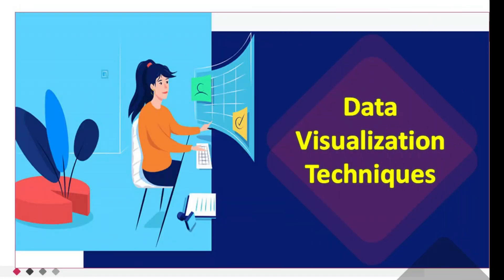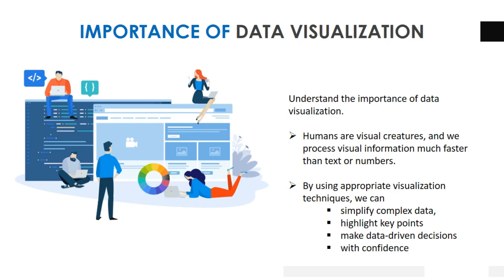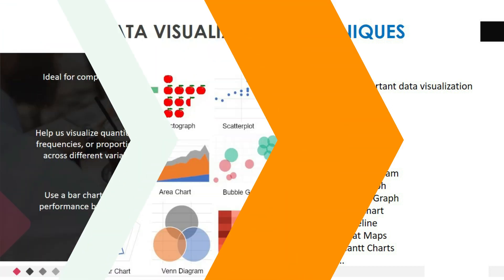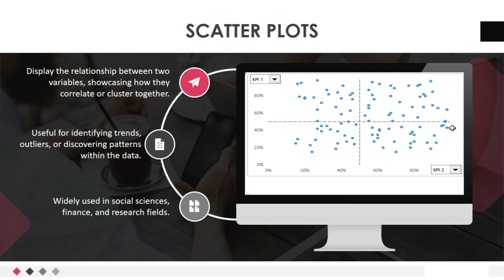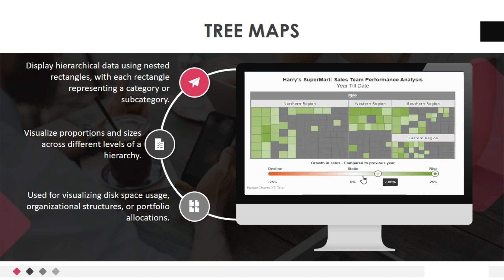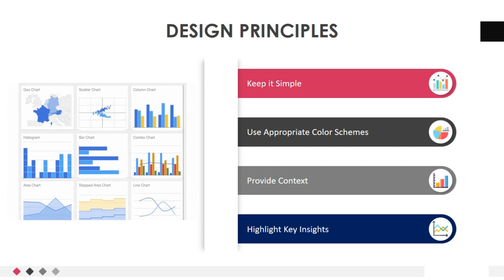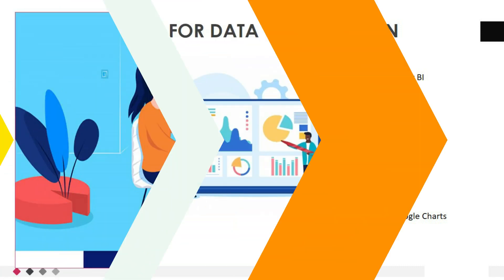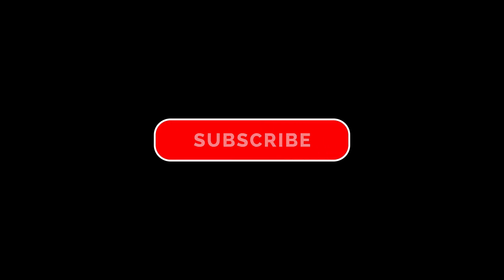Data Visualization Techniques | Data Visualization Techniques and Tools | Data Visualization Trends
0:00 Data Visualization
0:54 Importance of Data Visualization
1:21 Data Storytelling
2:13 Data Visualization Techniques
2:30 Bar Charts & Column Charts
2:55 Line Plots & Time Series
3:20 Scatter Plots
3:45 Pie Charts & Donut Charts
4:09 Heatmaps
4:34 Tree Maps
5:04 Interactive & Dynamic Visualizations
5:33 Design Principles
6:49 Tools for Data Visualizations
7:27 Conclusion

Hey there, fellow YouTubers! In this video, we're diving deep into the fascinating world of data visualization techniques.
Data visualization is the art of turning complex information into visually appealing and easy-to-understand graphics. In this video, we'll explore a wide range of techniques that will help you transform your data into stunning visual masterpieces.
Whether you're a data analyst, a marketer, or simply curious about the power of visual storytelling, this video is for you. We'll start by understanding the importance of data visualization and how it can enhance your ability to communicate insights effectively.
Throughout the video, I'll share step-by-step tutorials on creating various types of charts, graphs, and interactive visualizations using popular tools such as Tableau, Power BI, and Google Data Studio. You'll learn how to choose the right visualization method for different data sets and objectives, ensuring that your visuals not only look great but also convey your message accurately.
By the end of this video, you'll have a solid foundation in data visualization techniques, enabling you to unlock the true power of your data. You'll be equipped with the skills to create captivating visual stories that grab attention, convey information effectively, and leave a lasting impact on your audience.

What are the techniques in data visualization?
What is the best data visualization technique?
What are the 4 elements of data visualization?
What are the 5 steps in data visualization?